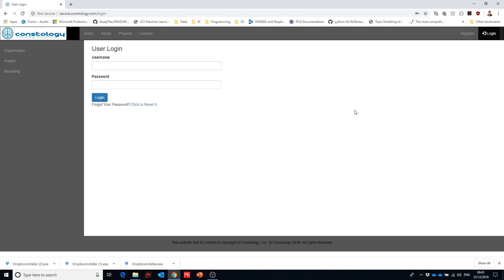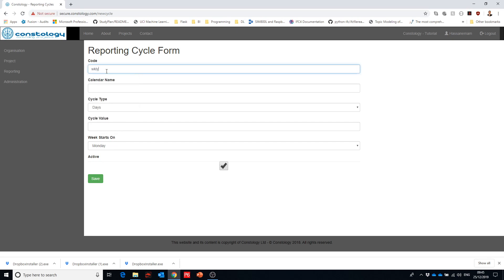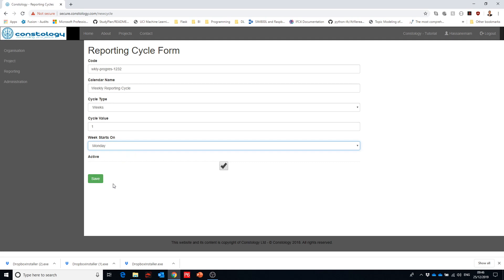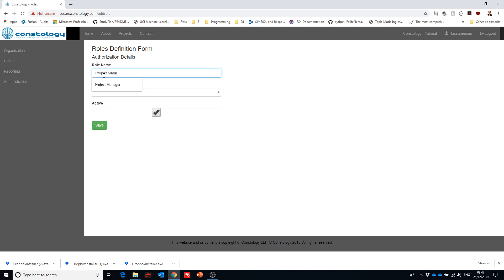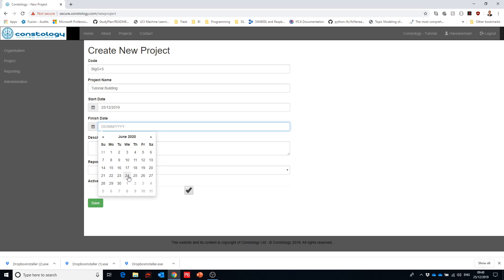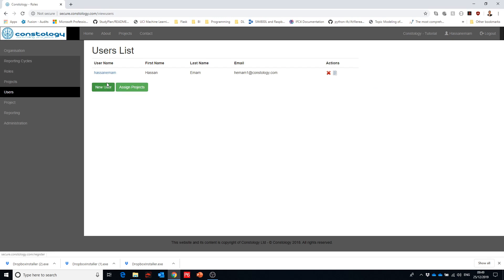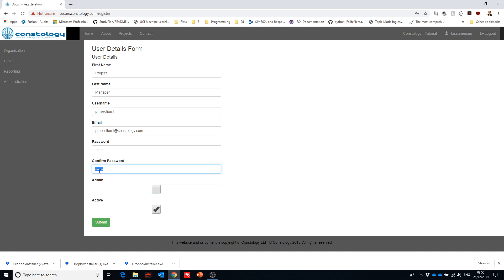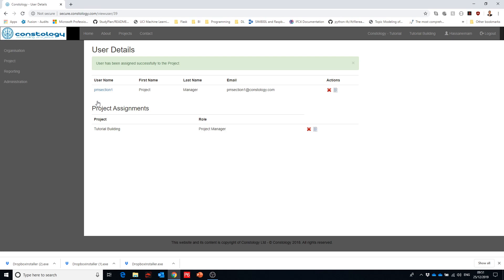02 Constology | Collaborative Planning | Initial Setup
In this session we are going to explore how to use Constology's Web-based collaborative planning application to manage process and data. The first session will discover the initial organisational setup. Including:
- Defining the reporting cycles
- Creating your Organisational Breakdown Structure
- Create a new project
- Create new users and assign them to projects

The following session will focus on project related setup and it will form the basis of managing the weekly work plan and constraint analysis process.